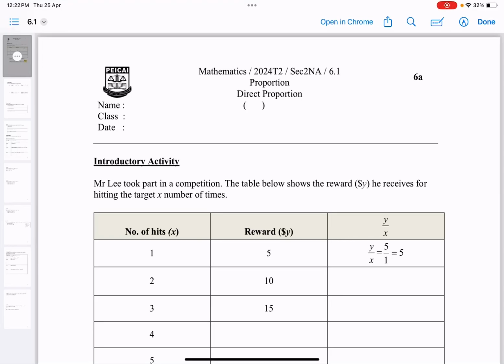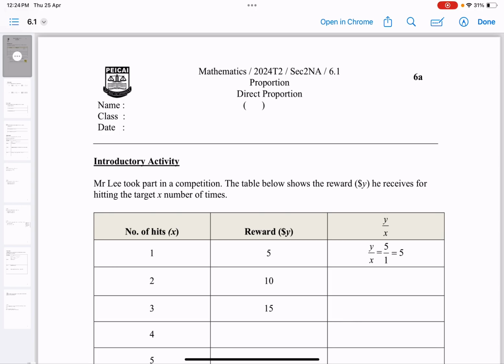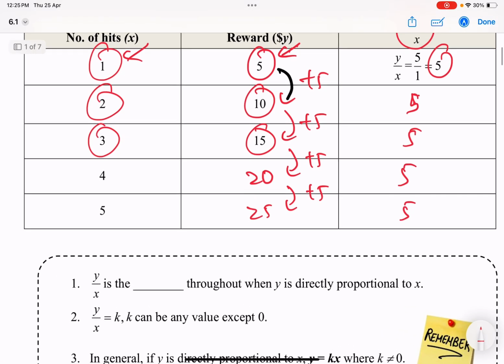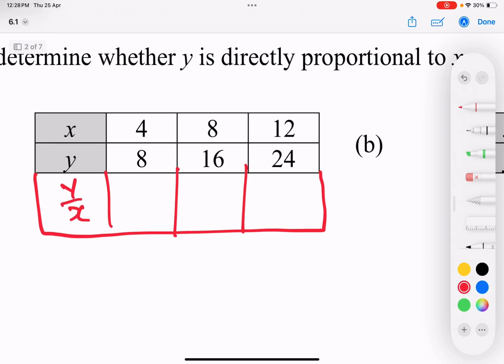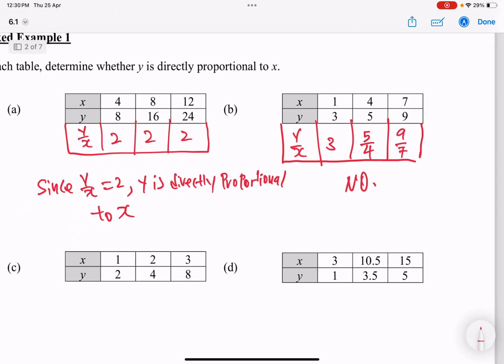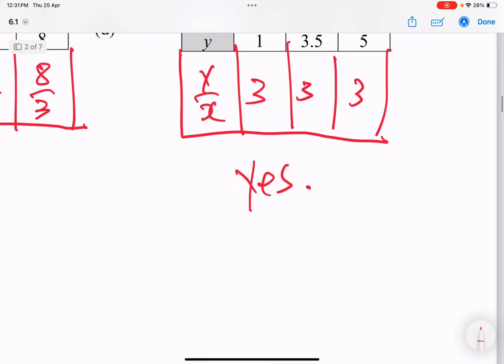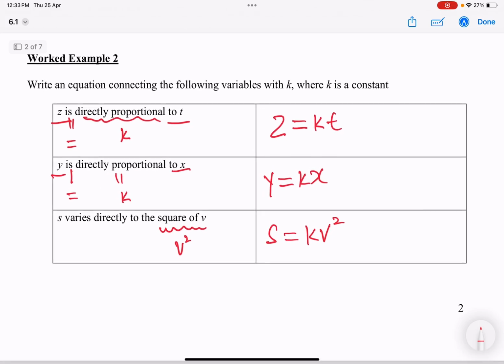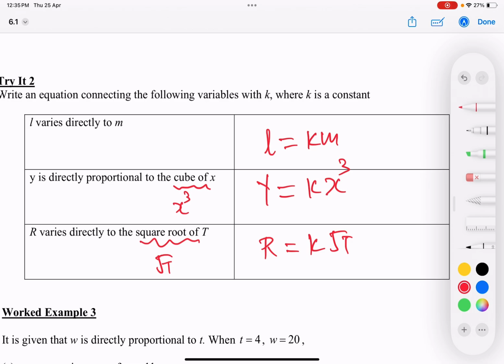2NA Chapter 6.1 Direct Proportions Part 1